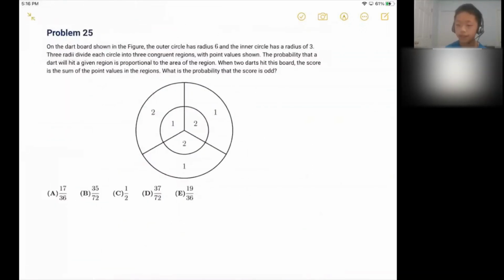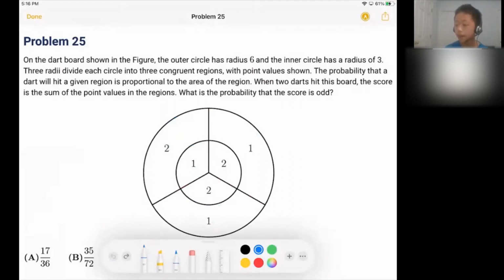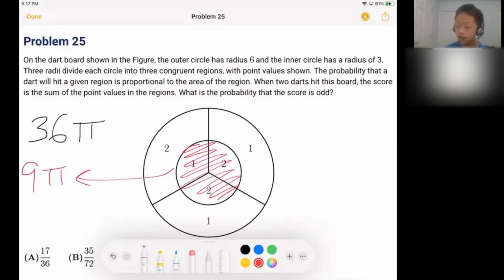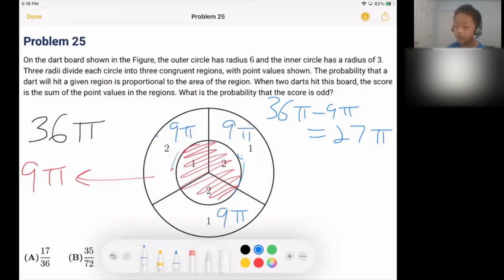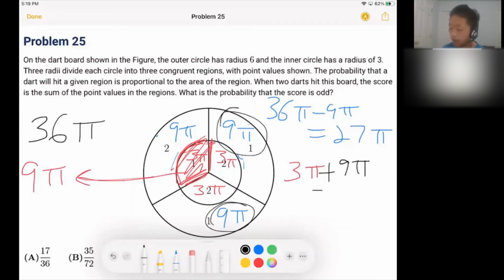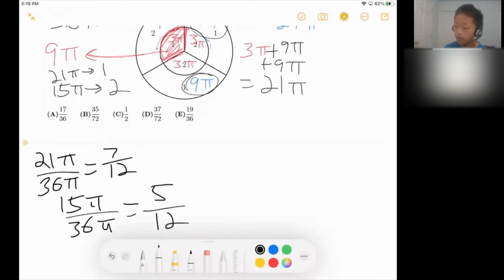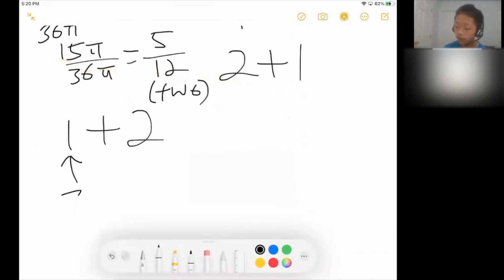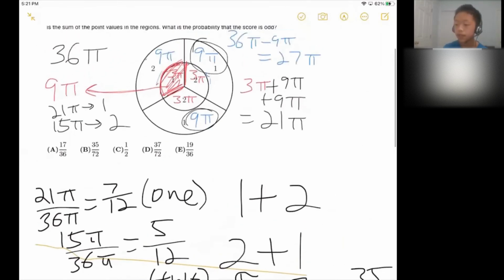2007 AMC 8 Problem 25 Solution